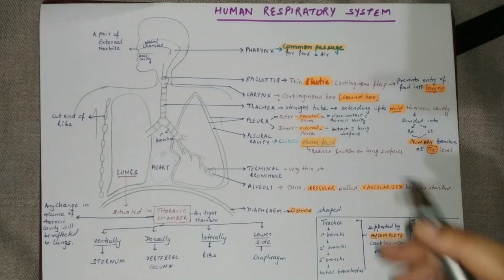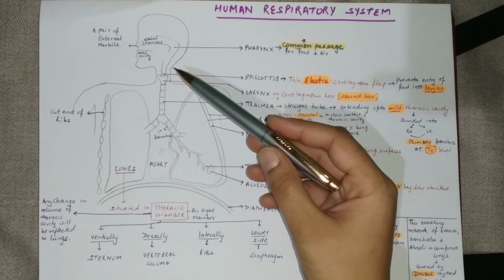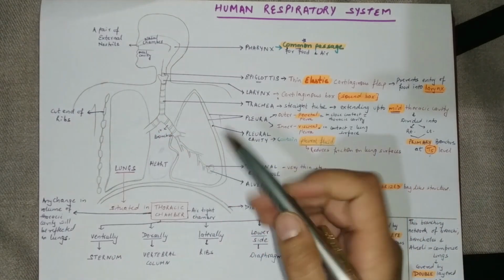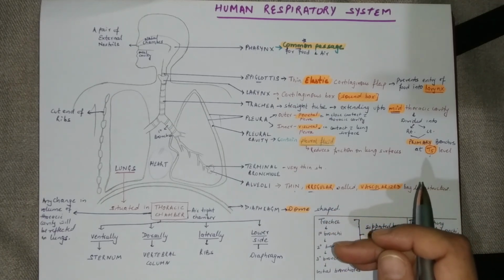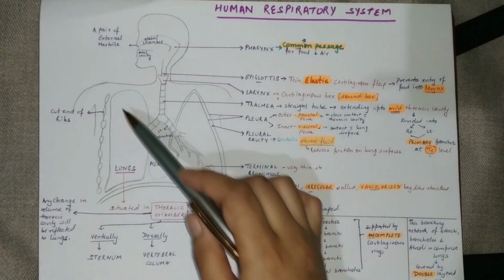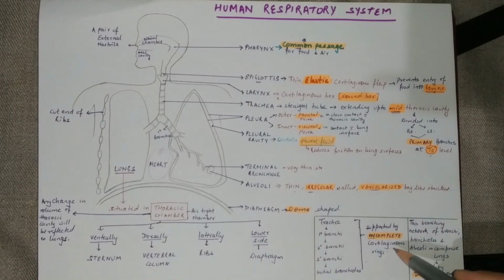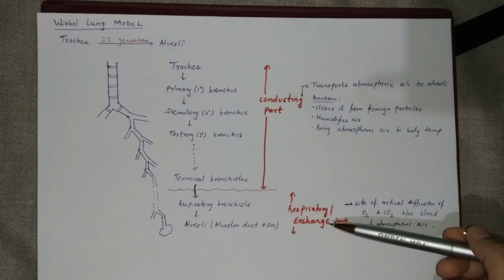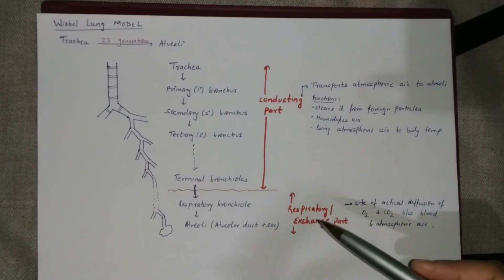🫁Human respiratory system🫁 | breathing and exchange of gases part 2